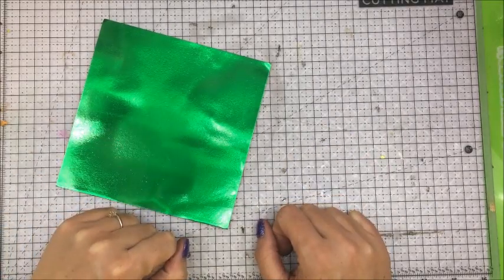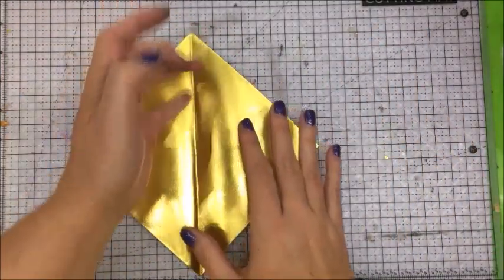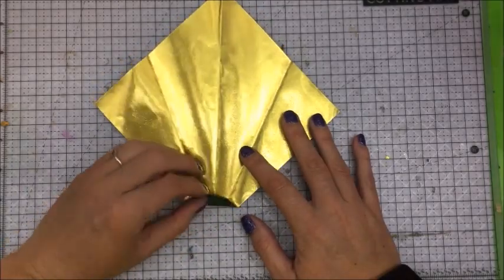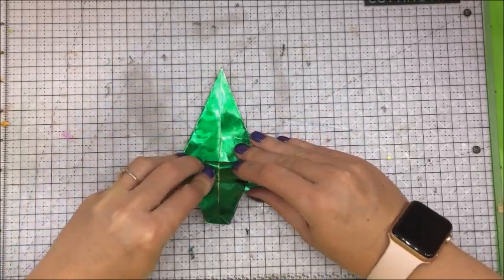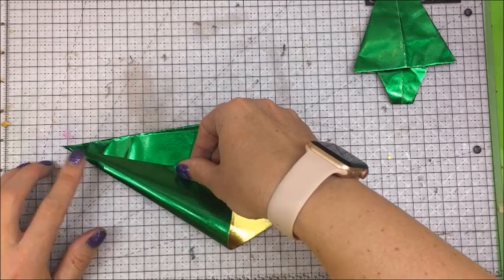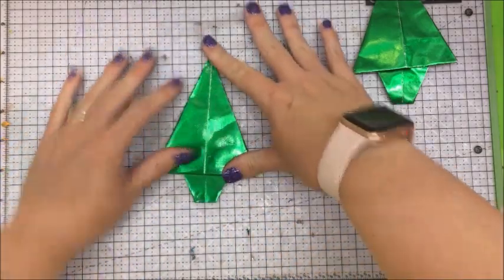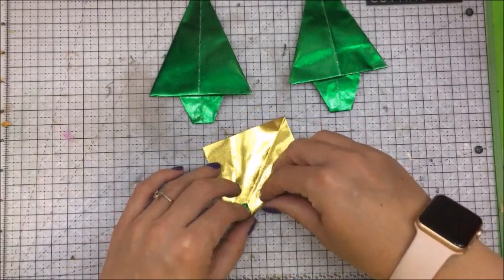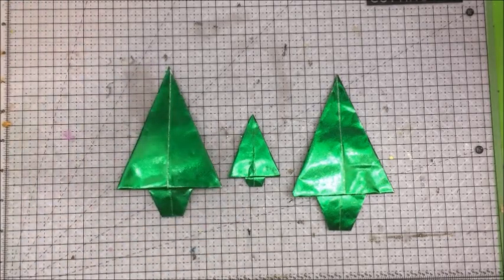Oragami Pine Tree easy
Make cute Pine Trees with a few folds in a variety of sizes.